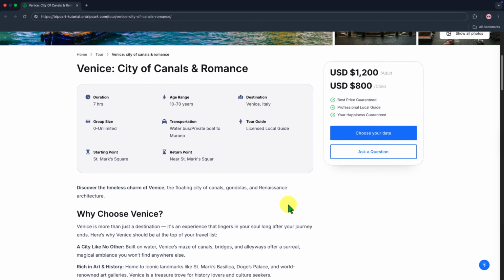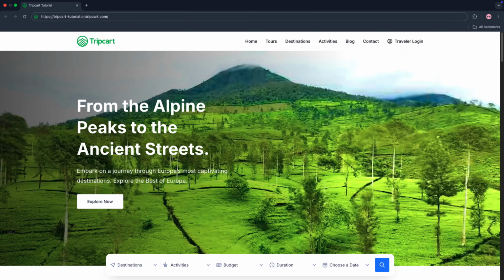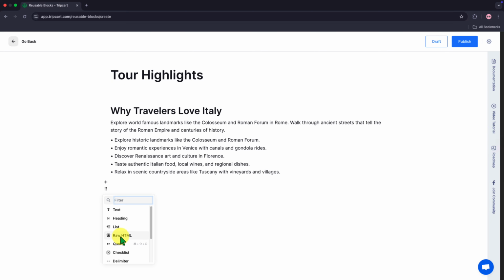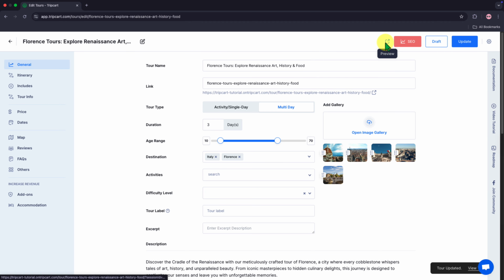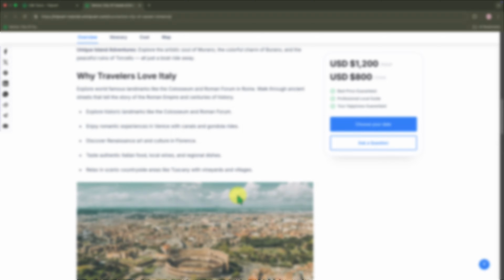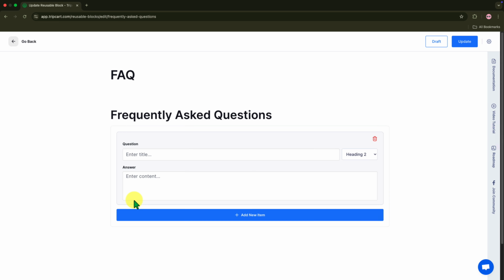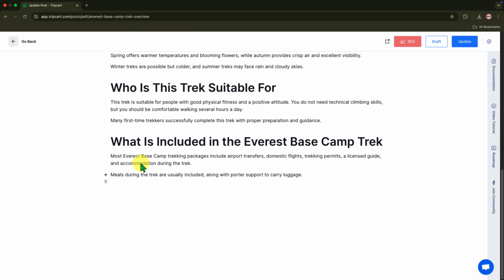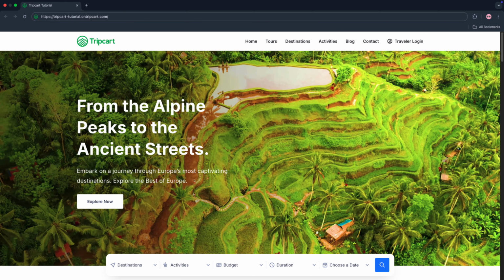How To Use Reusable Blocks | Tripcart Tutorial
In this Tripcart tutorial, I will show you how to use the Reusable Blocks to manage your tour website content more efficiently.

If you manage multiple tours and want a faster way to update content across your website, this tutorial will help you understand the full workflow using Tripcart.
  • How the Reusable Block works using Tripcart
 • How to enable and create reusable blocks
 • How to reuse the same content across tours
 • How to keep your tour website content consistent

The easiest way to build tour booking websites and collect payments smoothly
Try Tripcart today:

TIMESTAMPS

00:00 Introduction
00:22 What is a Reusable Block and how does it help tour operators
01:05 Enabling reusable blocks
01:15 Creating your first reusable block
01:55 Using reusable blocks inside tours
02:32 Why reusable blocks save time and keep content consistent
03:28 Adding FAQs using the Reusable blocks
05:17 Final thoughts and closing